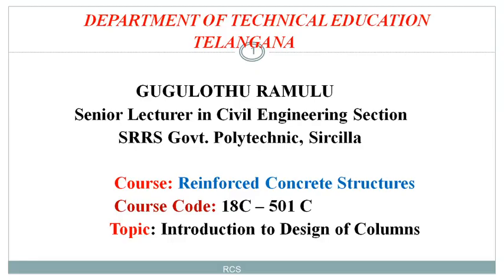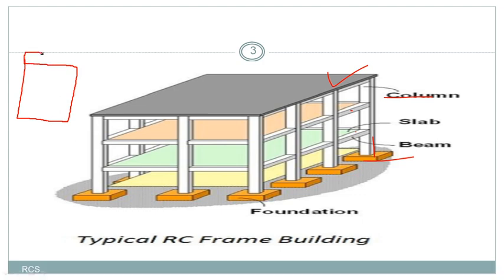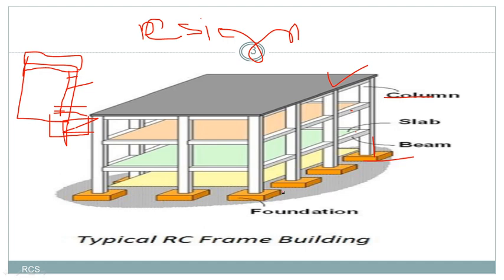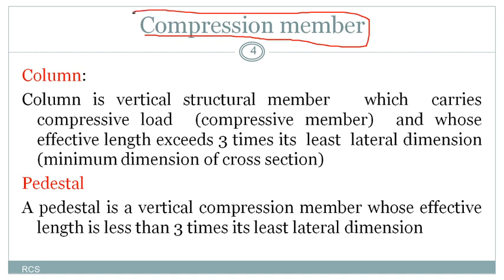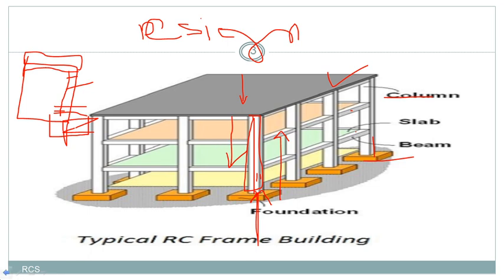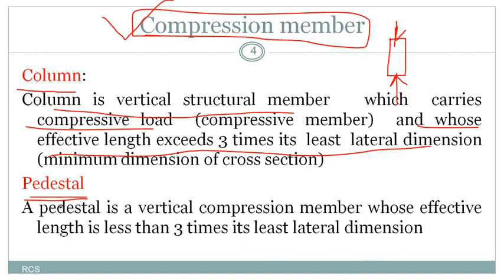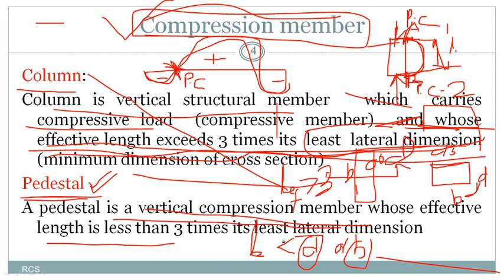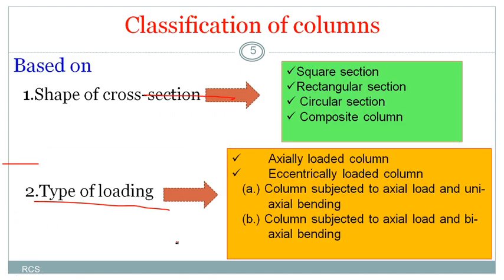Classification and Codal recommendation for Design of Columns